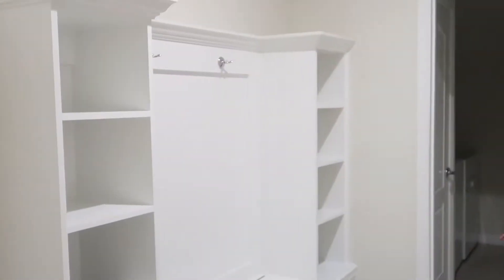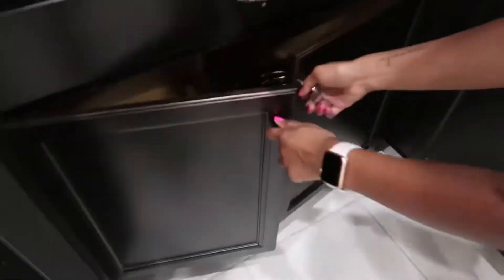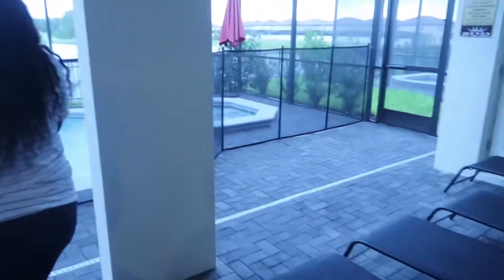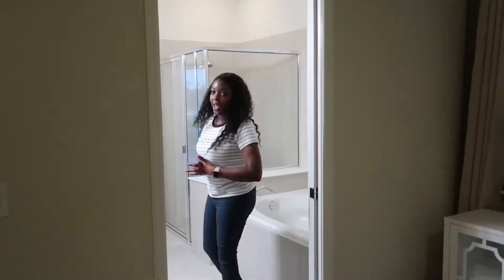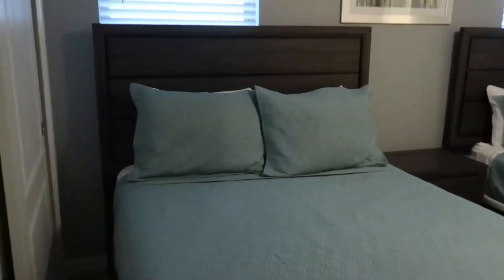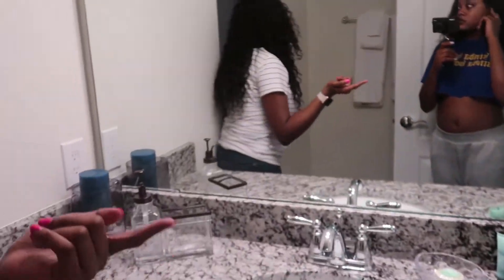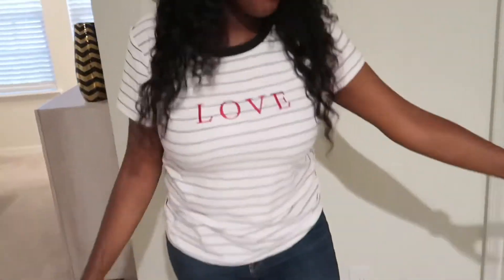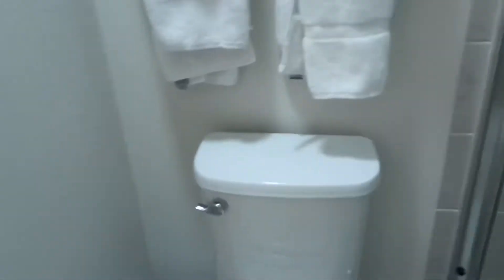MANSION VACATION HOUSE TOUR!! FLORIDA EDITION☀️